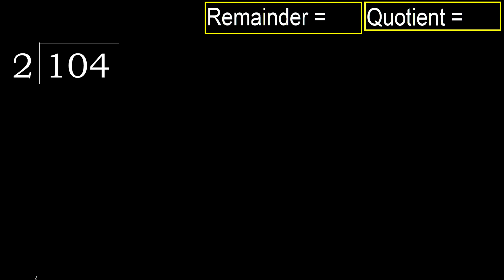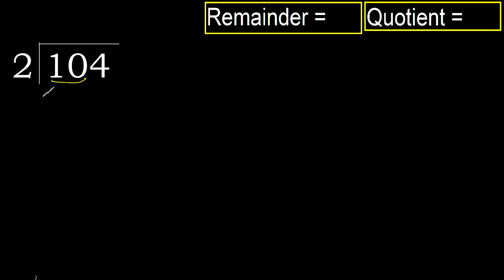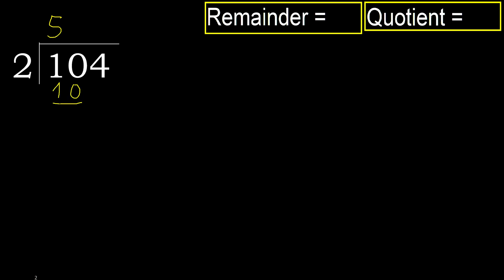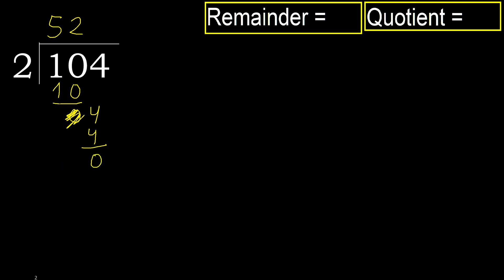Divide 104 by 2 , remainder . Division with 1 Digit Divisors . How to do